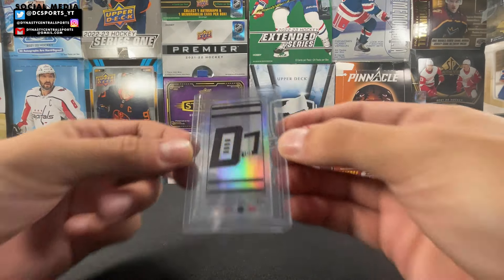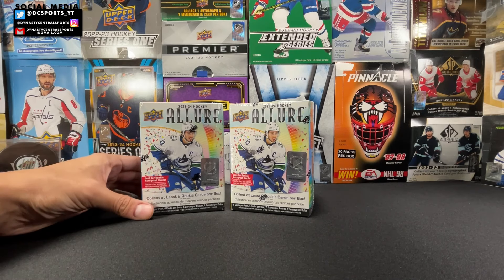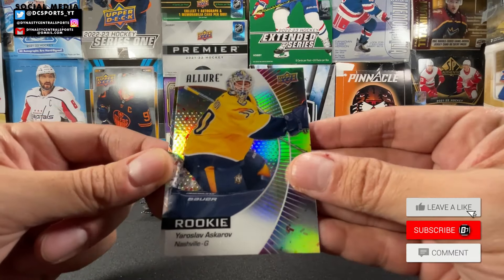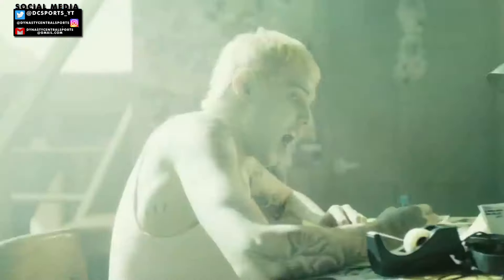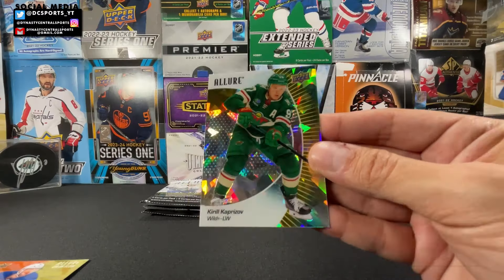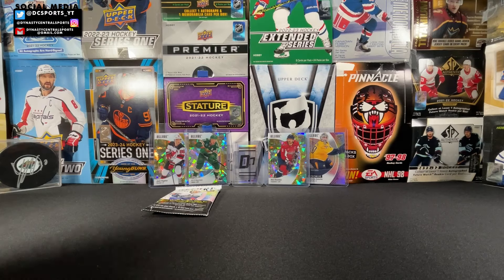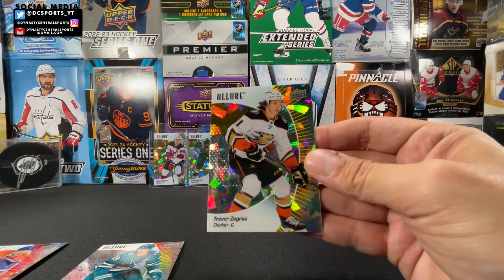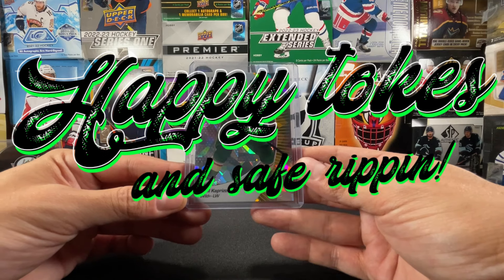THESE DID NOT DISAPPOINT!! - 23/24 Upper Deck Allure Blaster Box - Hockey Card Break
SUPPORT SIMI SPORTSCARDS BY JOINING ME ON THURSDAY FOR MIXED BOX BREAKS!!!

NOT ON WHATNOT? USE MY CODE TO JOIN!!

-- 23/24 Upper Deck Allure Blaster Box
-  Personal Break

-- DYNASTYCENTRAL CUSTOM CARDS!

Background Music
Found here:

That Mexican OT & Moneybagg Yo - Twisting Fingers (Instrumental)